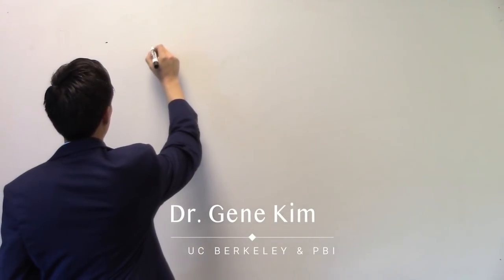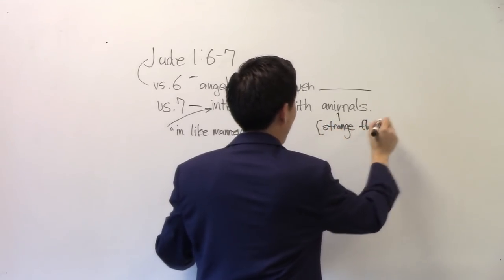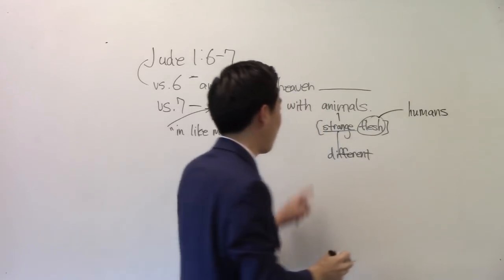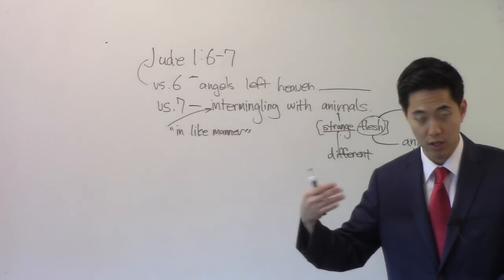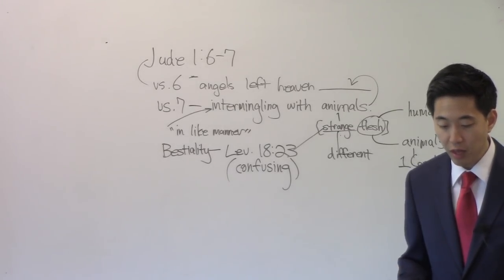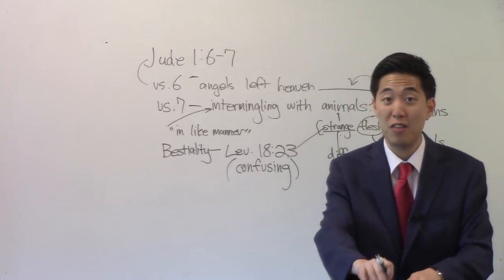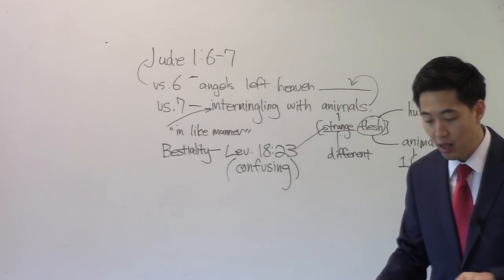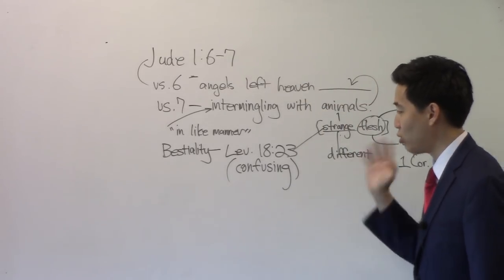ORIGINS of Hybrids, Mermaids, Satyrs & Centaurs | Dr. Gene Kim